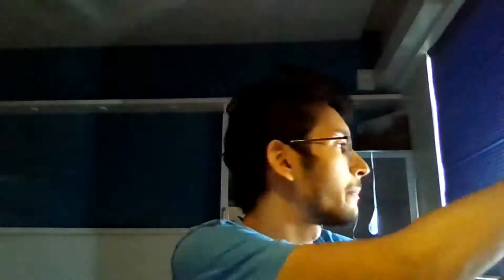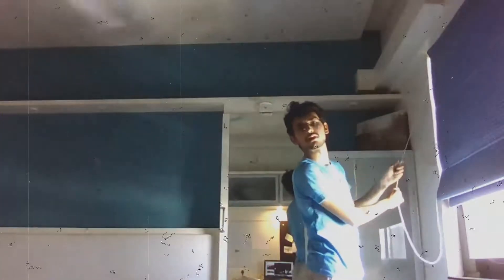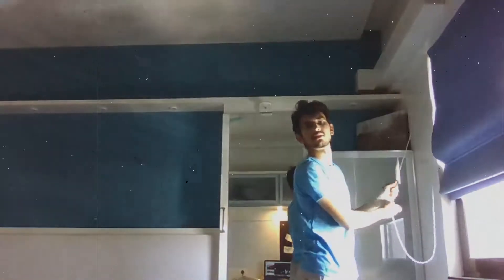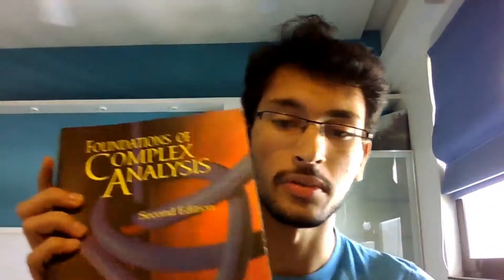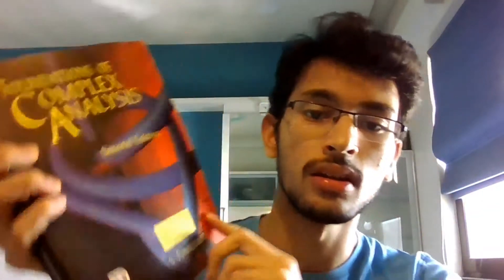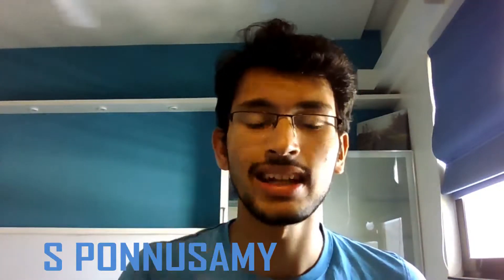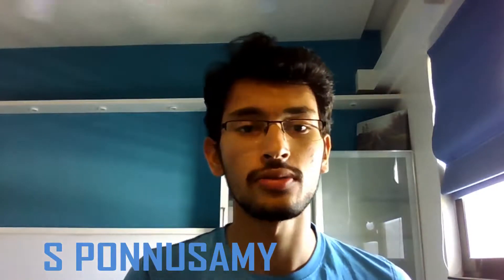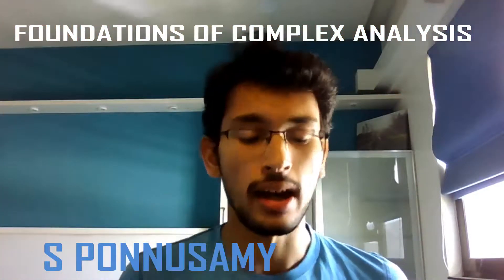Probably the best Book for Complex numbers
If you ever were searching for a descriptive book on this particular subject, check out the book mentioned in the video.